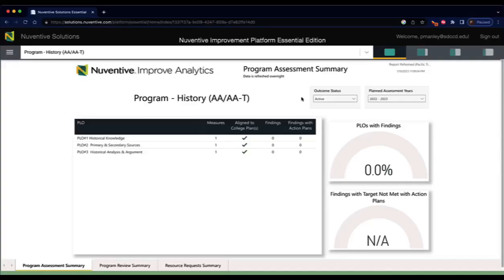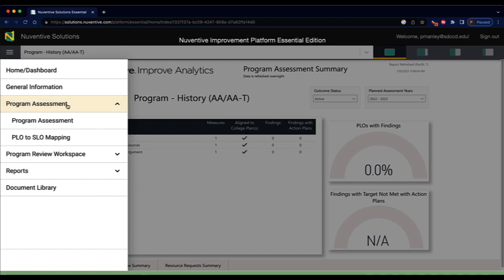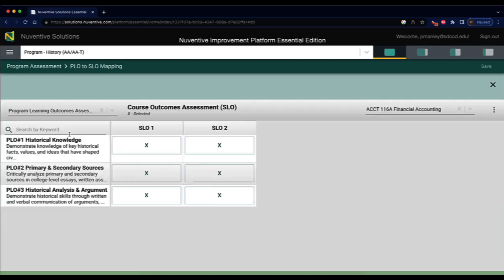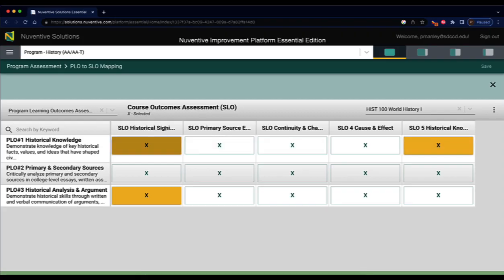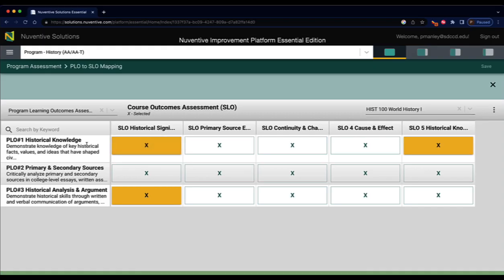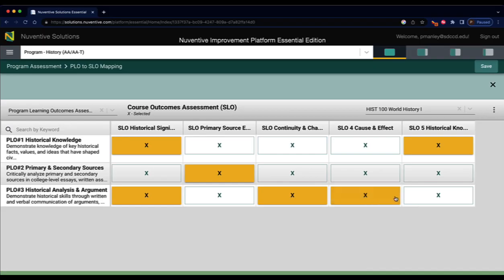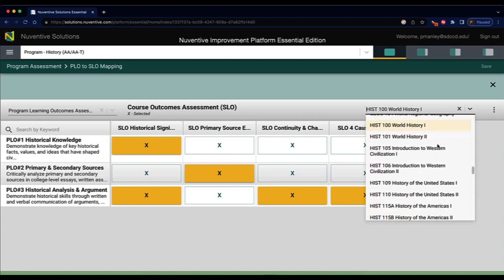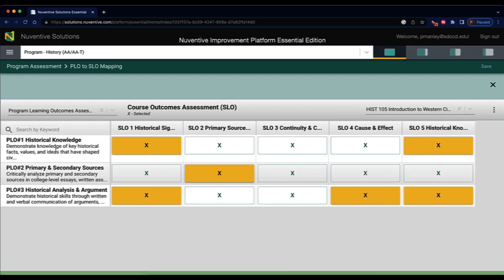Nuventive PLO TO SLO Mapping